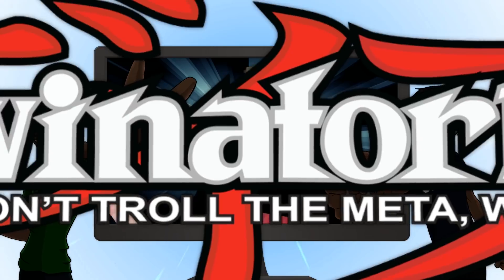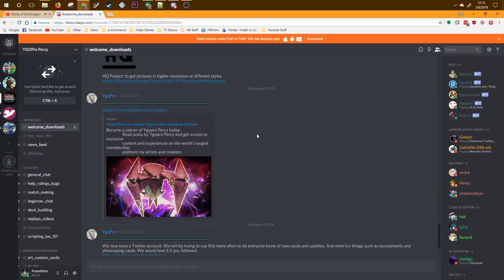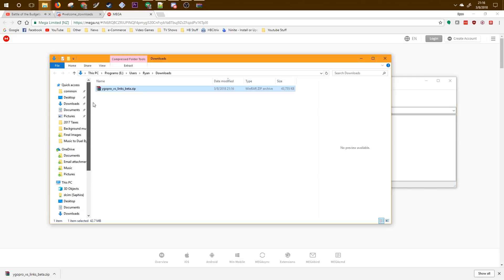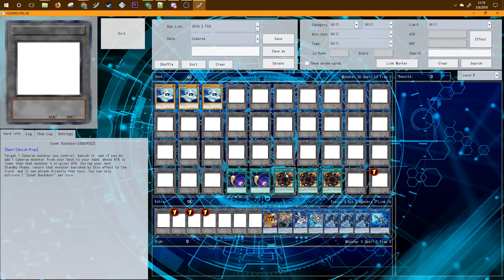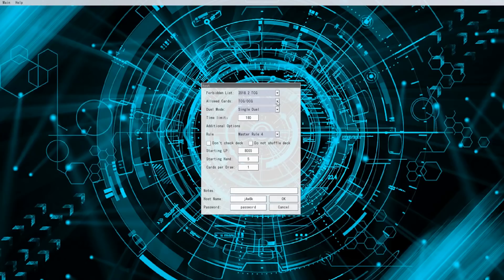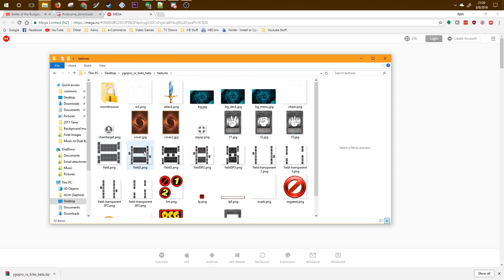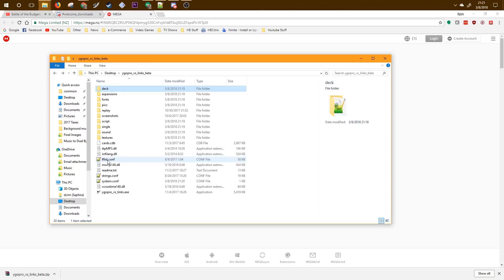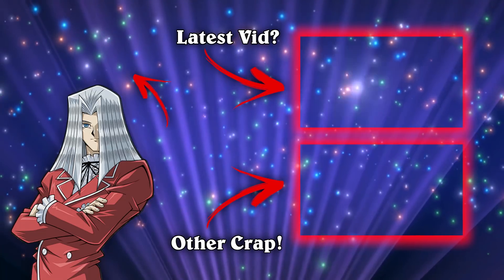How to Download YGOPro Percy w/ Links Tutorial 2018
==IMPORTANT NOTE==
YGOPro is being replaced by Project Ignis' EDOPro.

If you ever wanted to play Yu-Gi-Oh online with all the cards, Ygopro is the simulator for you. I am going to show you how to get YGOPro Percy with Master Rule 4.